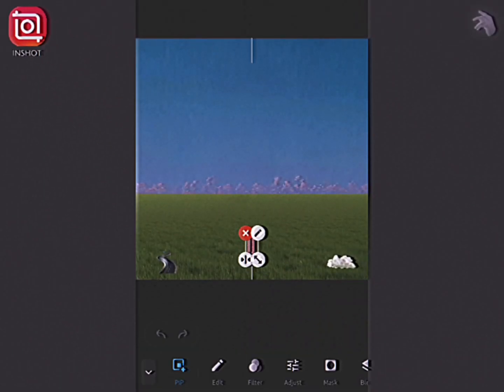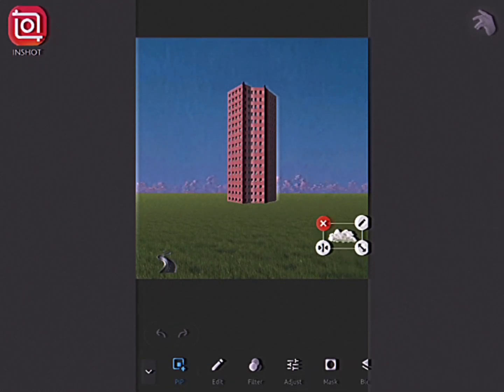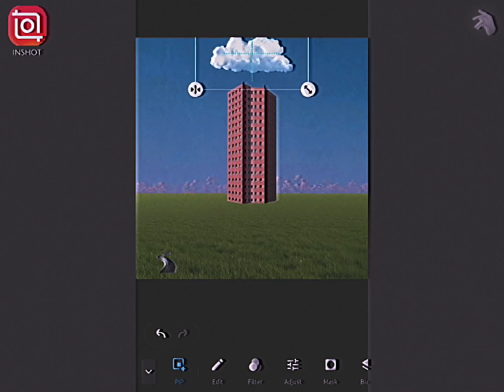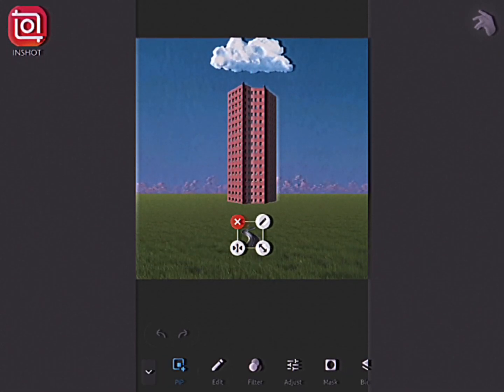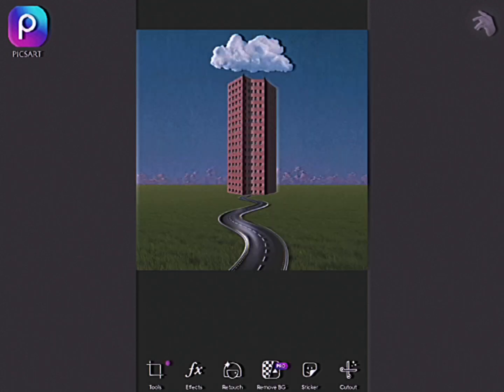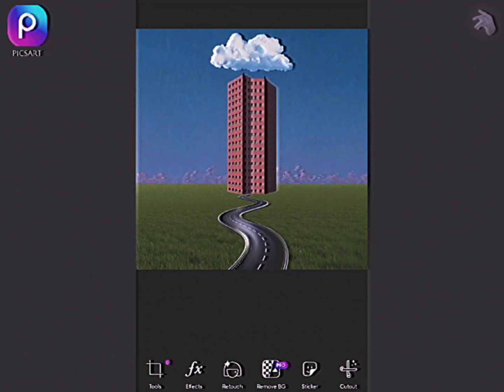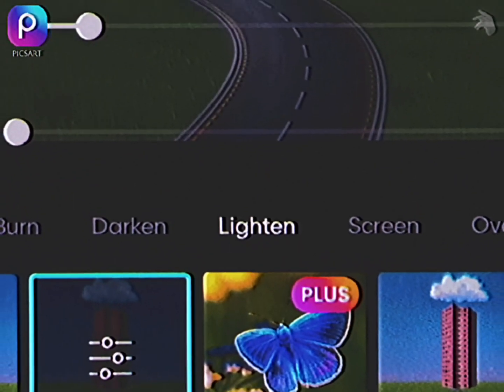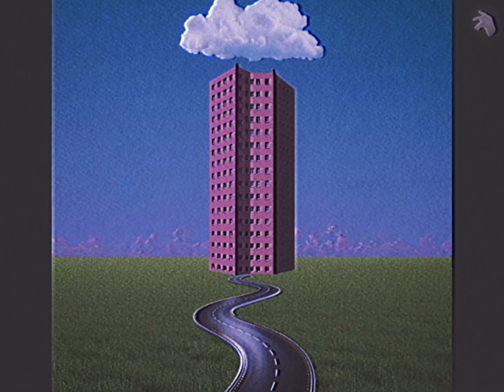Create surreal and liminal space art in minutes!🎑🎴 (AI used)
THIS VIDEO IS ONE AND ONLY VIDEO ON QUADNOCTIS WHICH CONTAIN AI PHOTO (ESPECIALLY ONLY WE USED FOR BACKGROUND)

                                                   – Ranjyot Bairagi